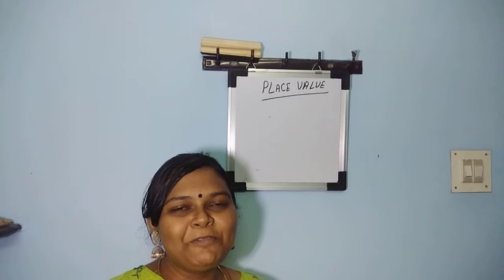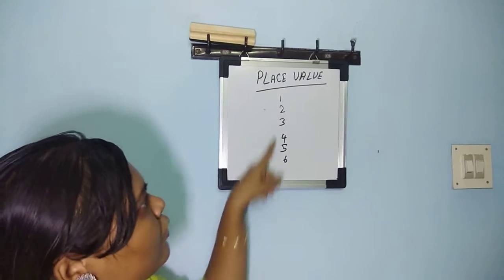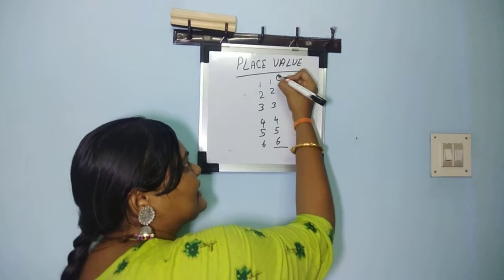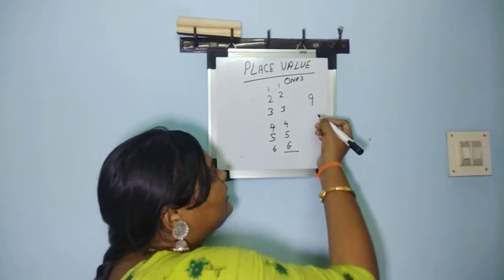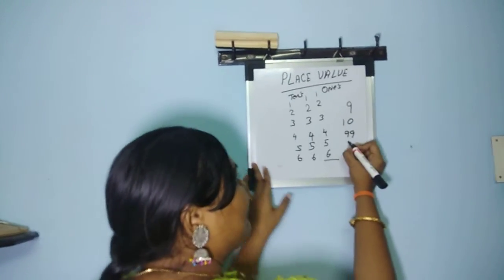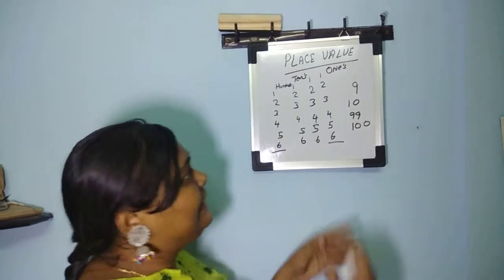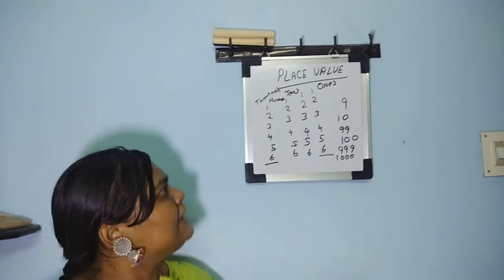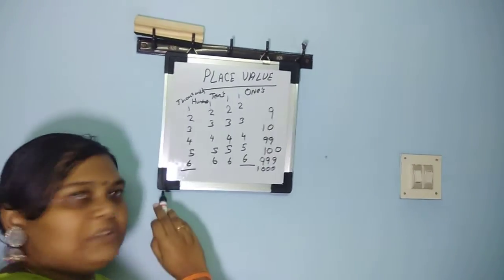Place value for kids